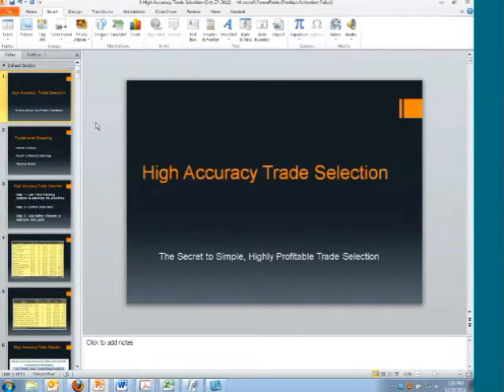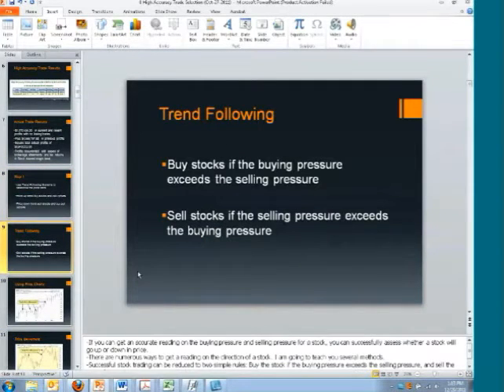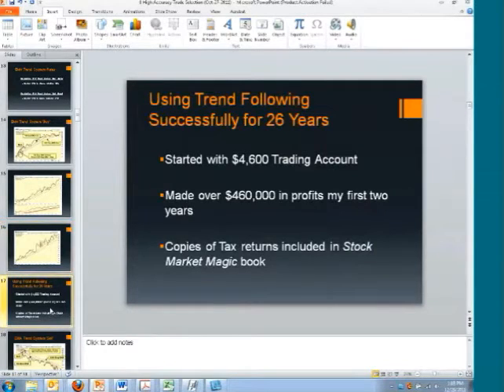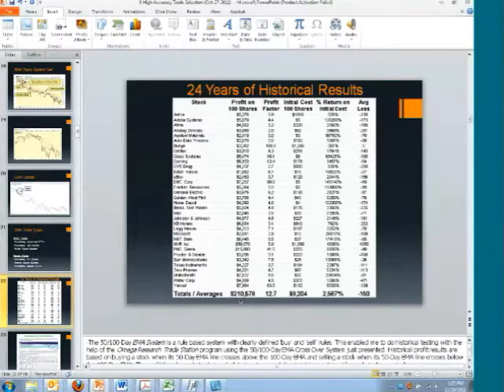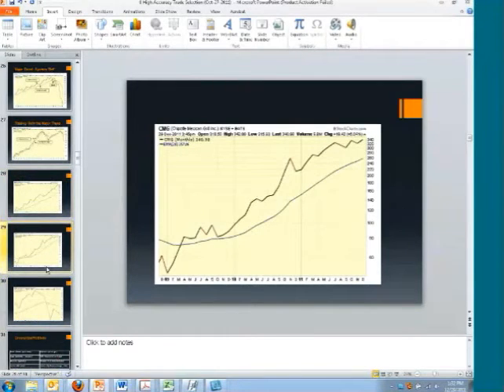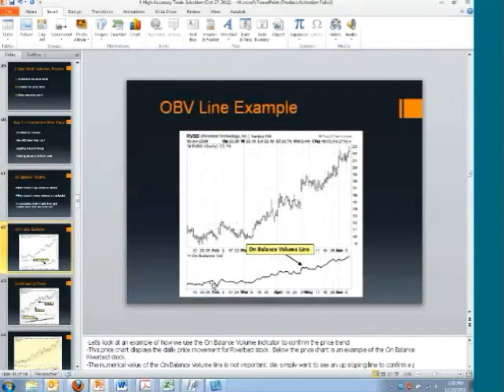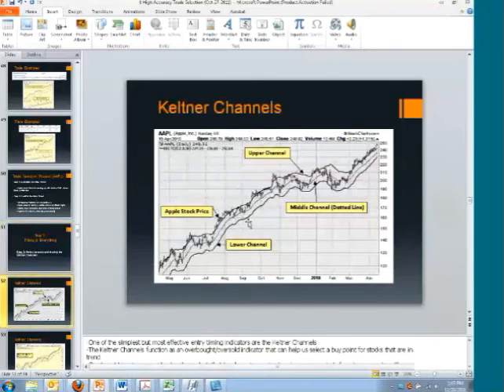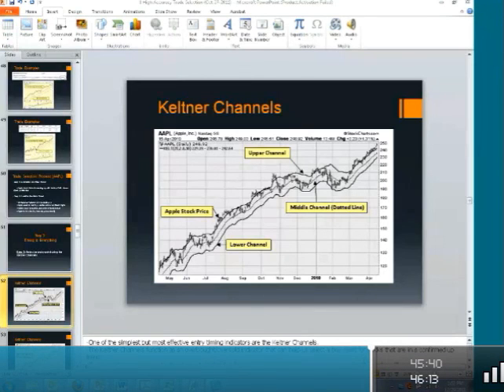Chuck Hughes Online - Selecting Options with the Best Profit Potential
Watch Chuck Hughes Online today on how to Select Options with the best profit potential.

today to get started